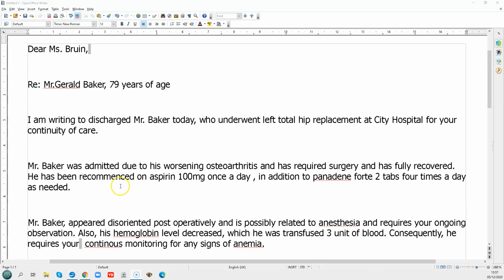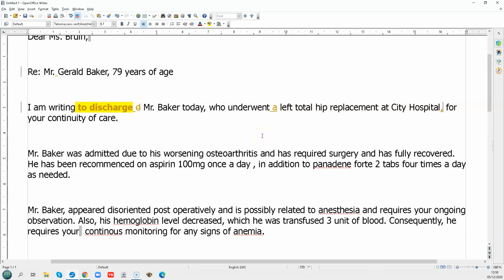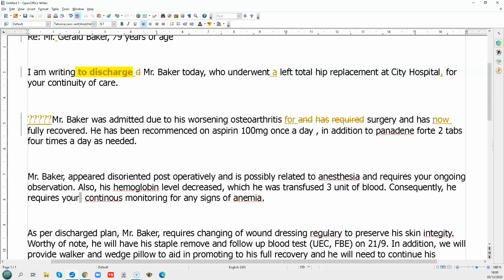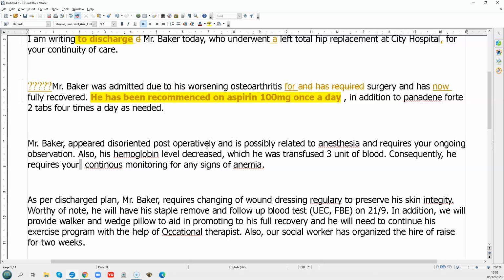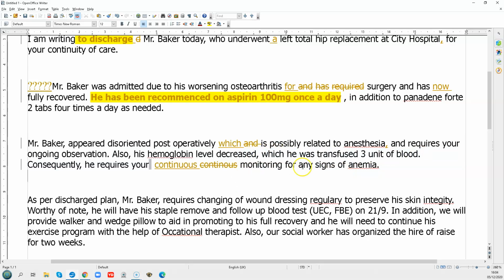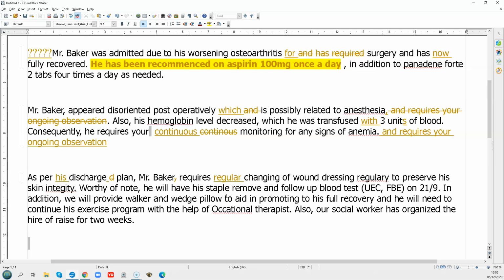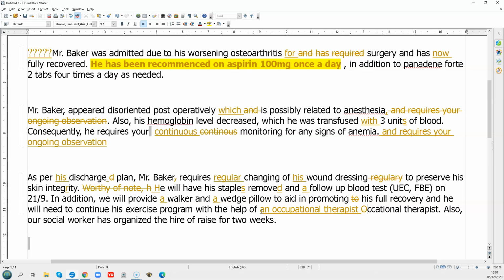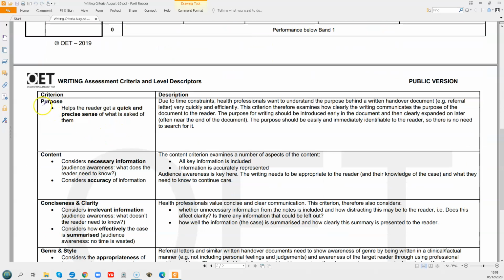Fix These OET Letter Errors: Mr Baker Discharge (Purpose, Dates, Grammar, Layout)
If your OET letters still feel off, this fix-along shows exactly what examiners need: clear purpose, dates, consistent tense, and concise, grouped information.

What you’ll learn in this real correction of a Mr Baker discharge letter:

Read like the recipient (no case notes!): purpose, layout, linguistic features.

Dates & tense consistency (admission, surgery, recovery).

“Monitoring” vs “observation” — don’t repeat the same idea twice.

Discharge plan phrasing and wound-dressing syntax that reads cleanly.

How to restate the purpose at the end so it lands.

Chapters (adjust after upload):
00:00 Intro & what examiners actually read
00:45 Strategy: Read as the recipient
02:10 Opening line fixes (purpose + who/why)
04:00 Dates, tense, and sequencing
06:10 “Monitoring vs Observation” (don’t double-say)
08:00 Discharge plan wording + wound-care line
09:30 Restating the purpose at the end
10:30 Key takeaways & next steps

CTA:
► Download my OET Writing checklists and model letters
► Watch the full “OET Write Now” playlist for Band 350+ techniques
► Comment “CHECKLIST” and I’ll point you to the exact framework I use

  / kevinanthonydean